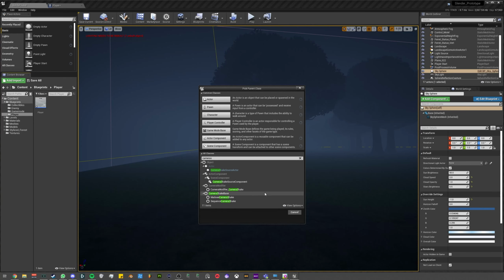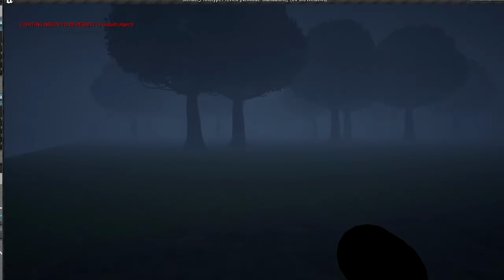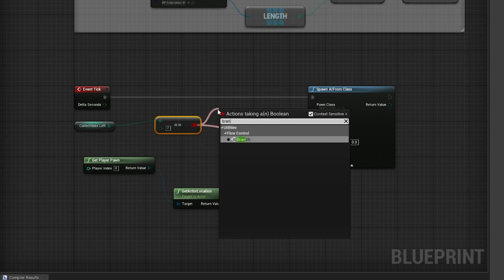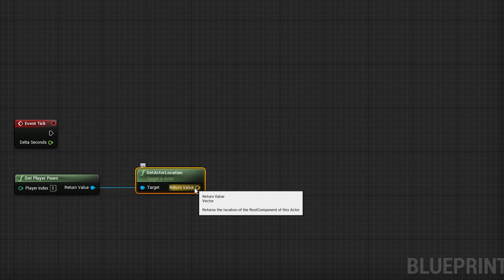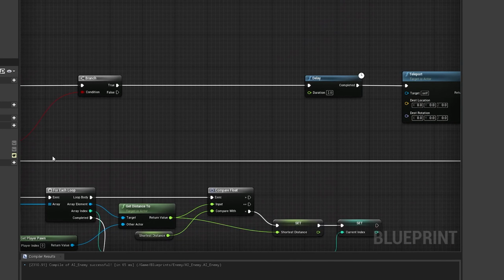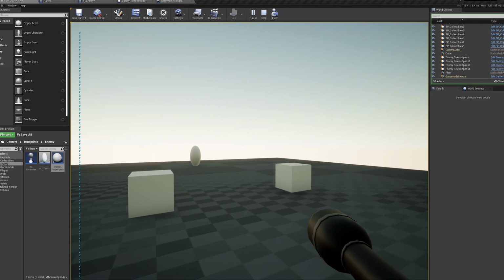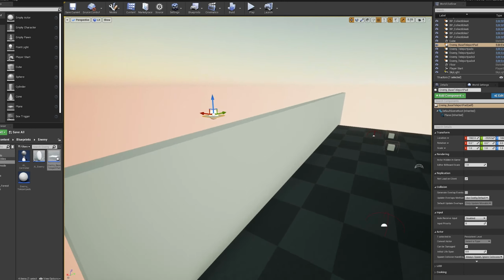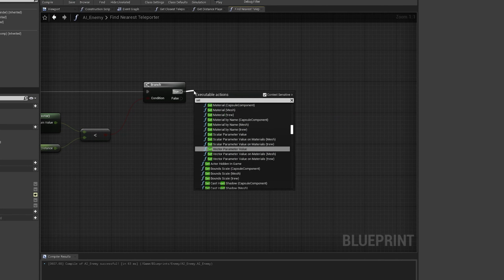Creating The AI! | MorgiCorgie: The Eight Clips | Devlog #3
This week I've been working on mainly blueprints and programming. Created a basic AI system which caused a lot of frustration. But we got there in the end!